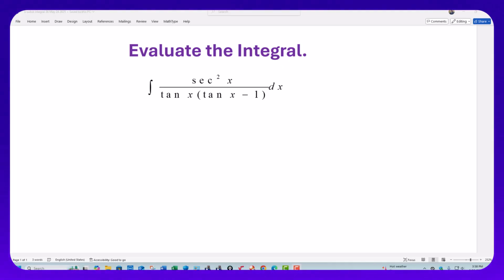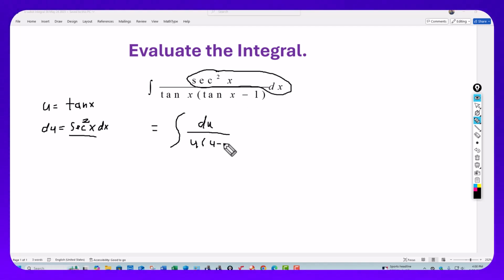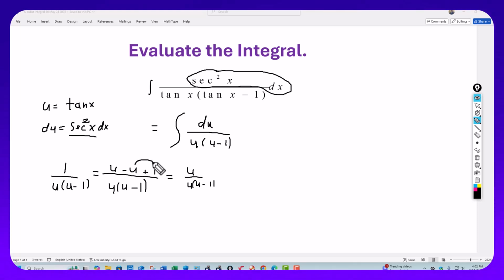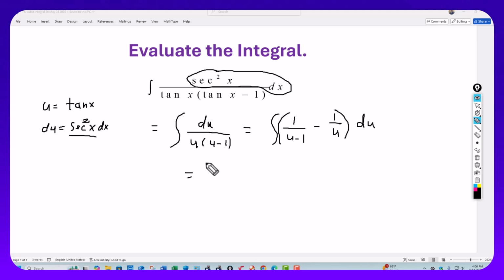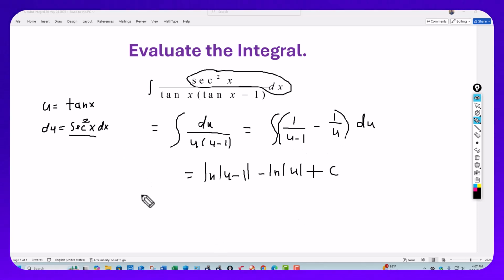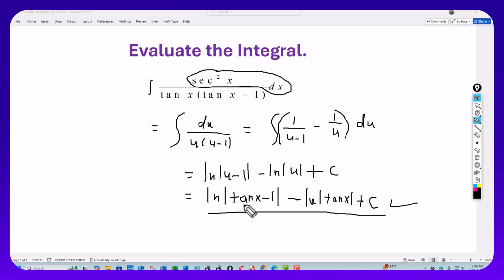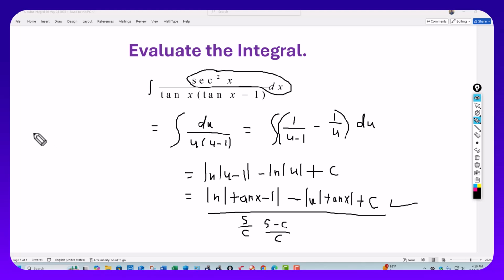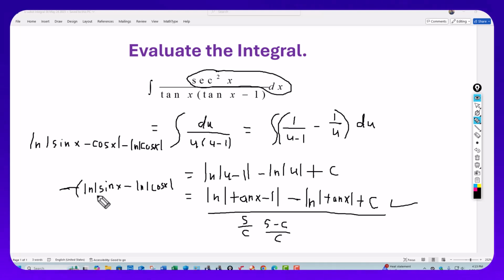Integral of (sec^2(x))/(tan x)(tan(x) - 1)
In this video, we use a U-substitution and the method of partial fractions decomposition to evaluate a trig integral.